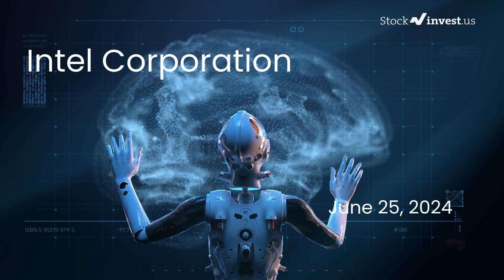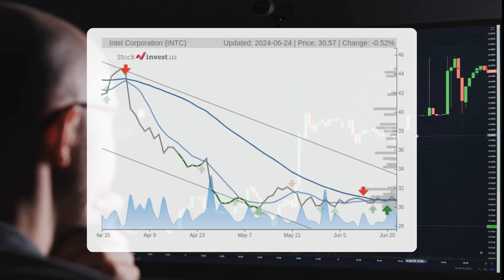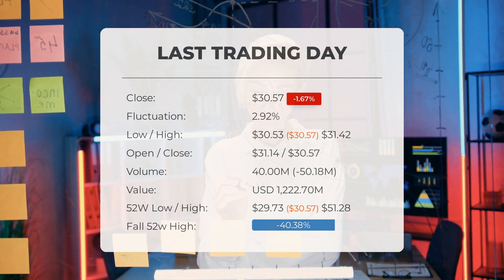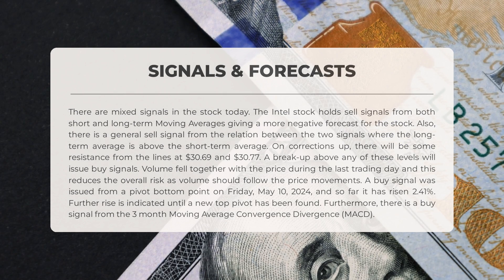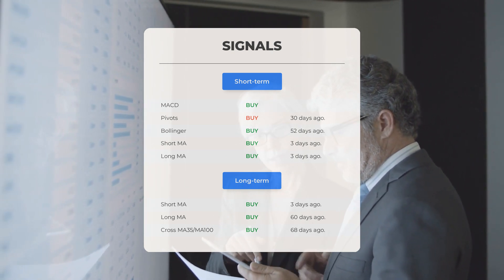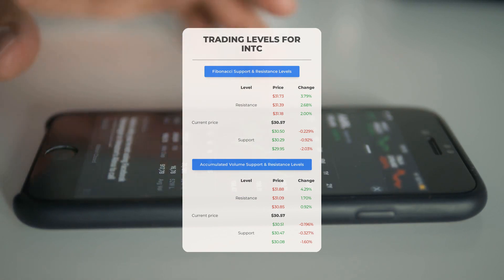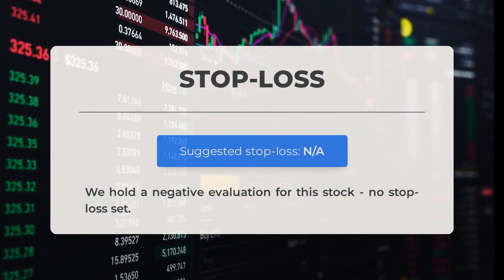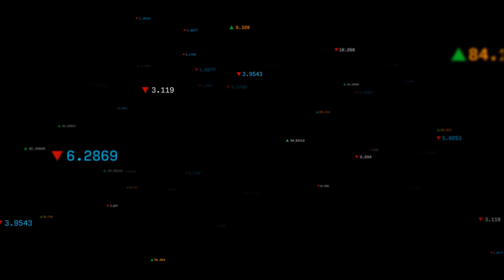Is INTC Overvalued or Undervalued? Stock Analysis & Predictions for Tuesday - Find Out Now!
Intel Stock Prediction and Forecast [INTC]

Intel price prediction was made for Tuesday, June 25, 2024

We go over the INTC Inc. stock and give our stock price prediction (INTC). Our INTC stock price analysis and stock price forecast on INTC for Tuesday, June 25, 2024

Intel Stock Analysis - INTC Stock Price Prediction for Tuesday, June 25, 2024

INTC STOCK: THIS IS A INTC STOCK PRICE PREDICTION, INTC STOCK PRICE ANALYSIS, AND A INTC STOCK PRICE FORECAST VIDEO.